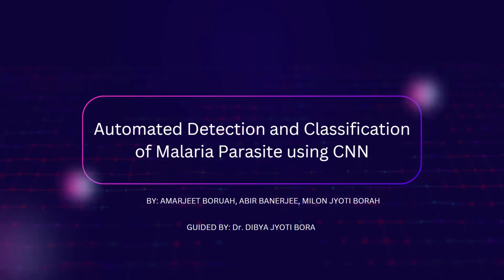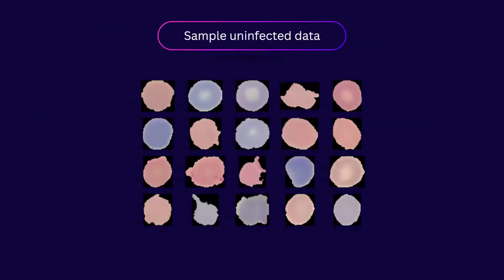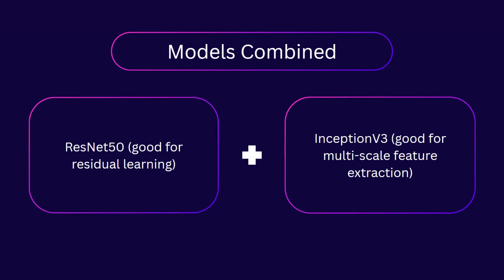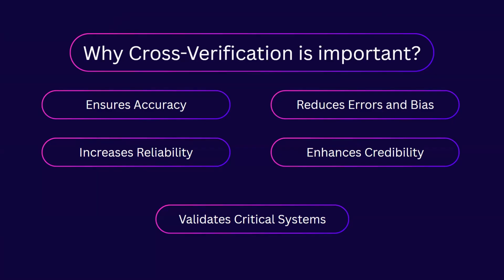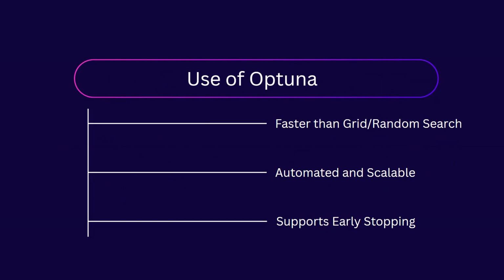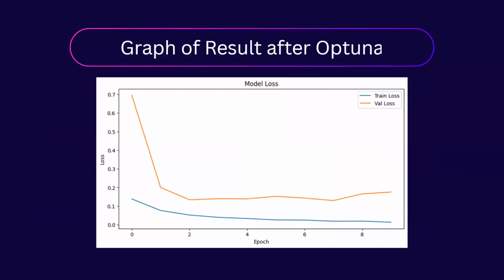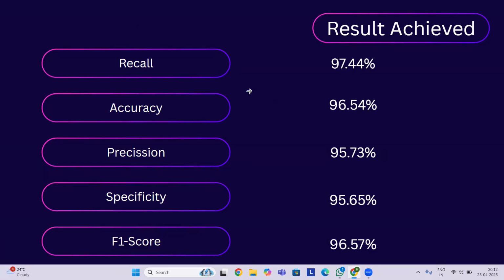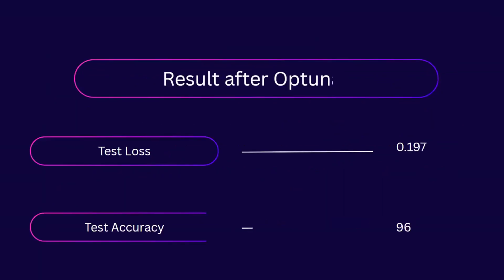Automated Detection and Classification of Malaria Parasites in Blood Smears Using CNN | AI Project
Malaria Parasites
Convolutional Neural Networks